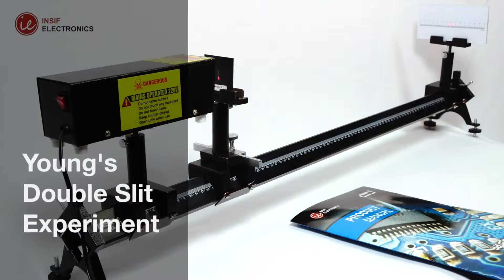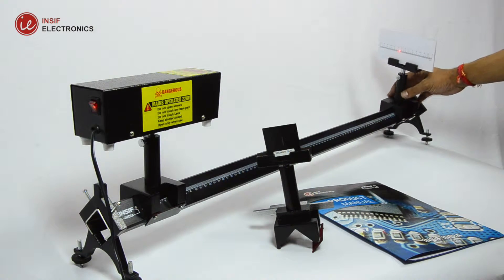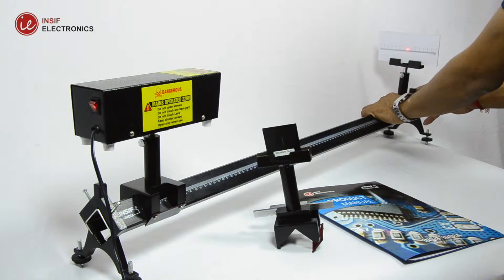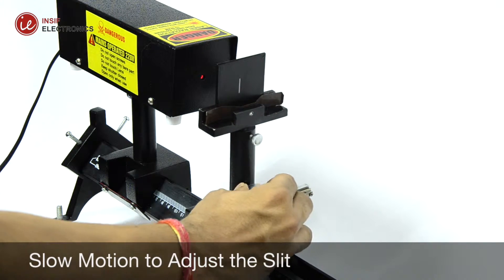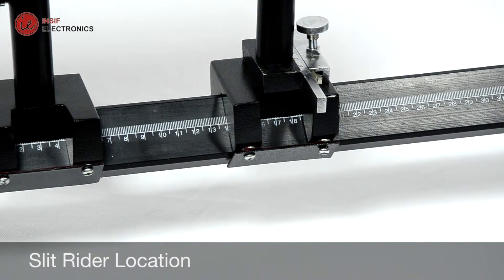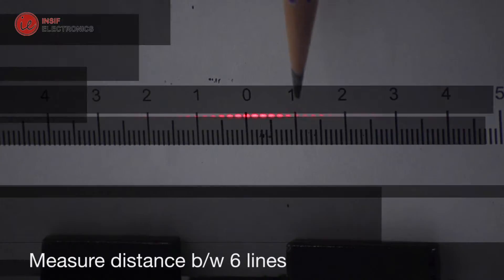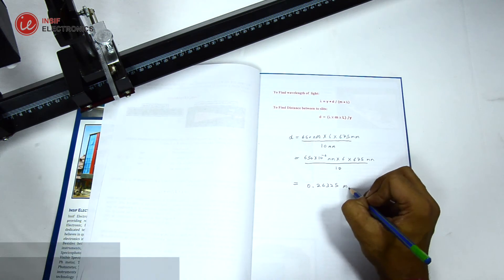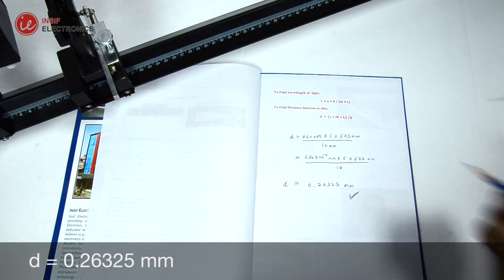Young's Double Slit Experiment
To determine the slit separation.
To determine the wavelength of light.